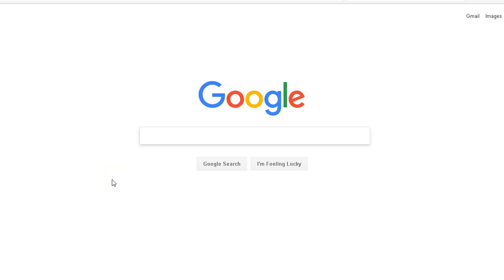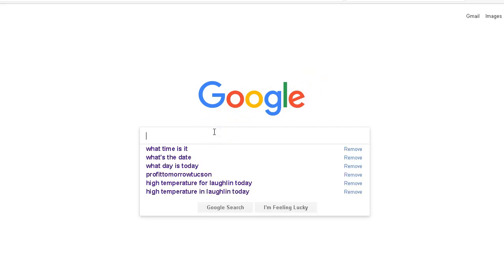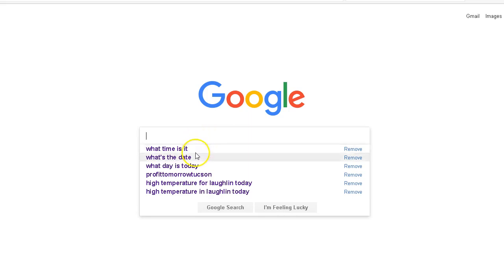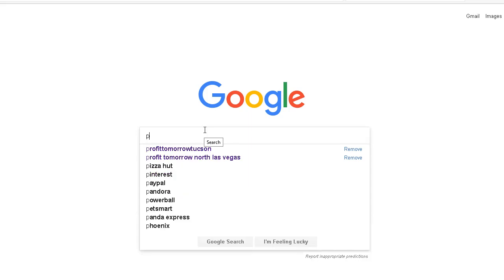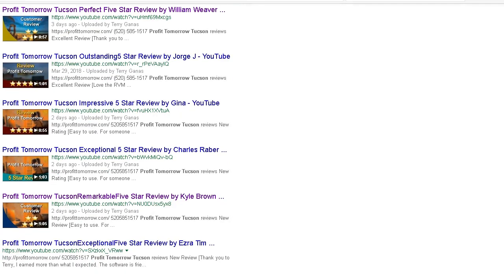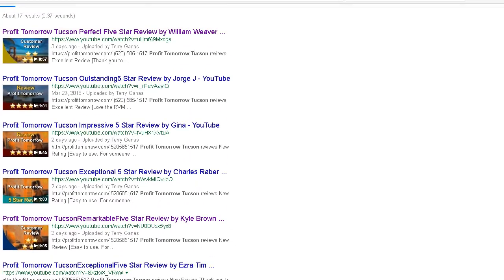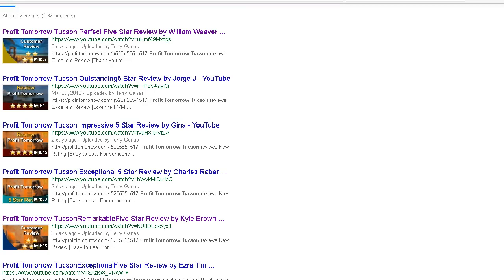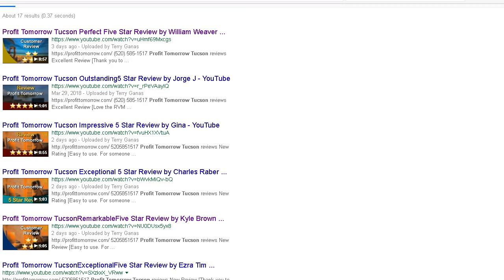How to rank your video on the first page of google search result?